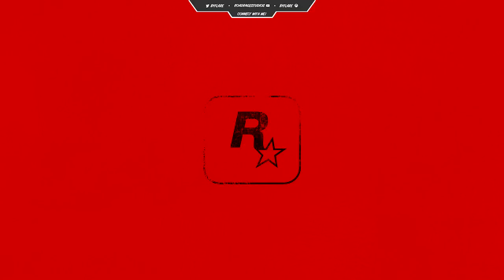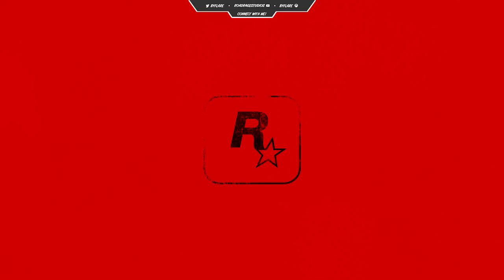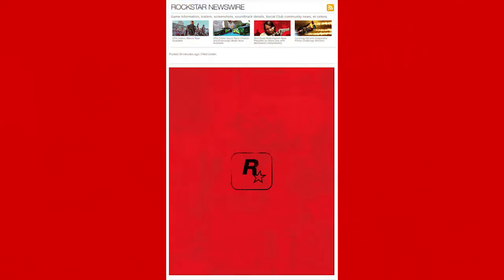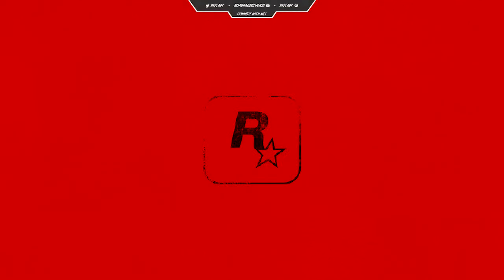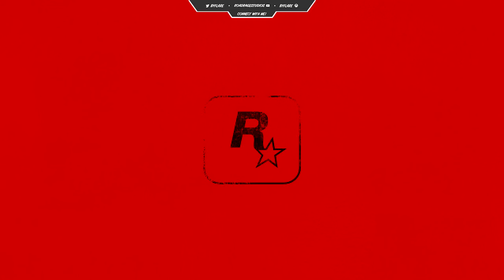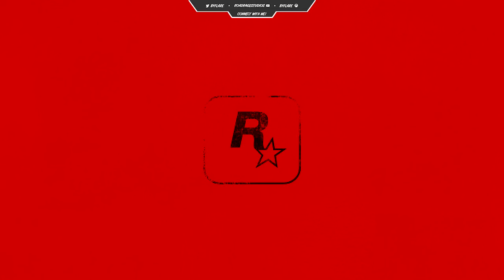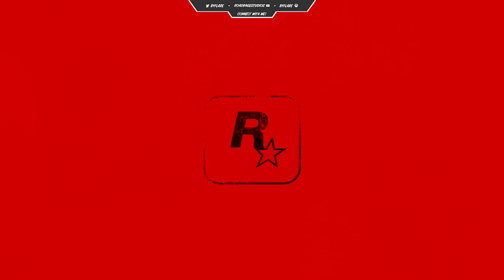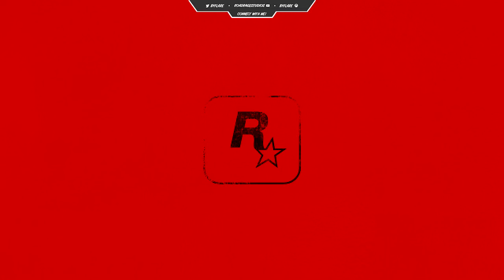"READ DEAD 3" OFFICIALLY CONFIRMED?! NEW TEASER RELEASED BY ROCKSTAR GAMES!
• "READ DEAD 3" OFFICIALLY CONFIRMED?! NEW TEASER RELEASED BY ROCKSTARAR GAMES!